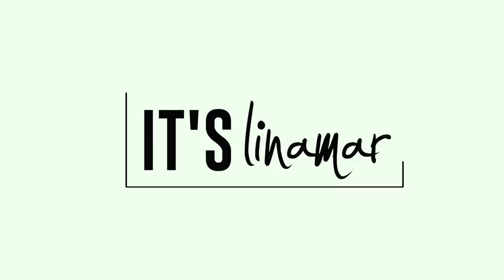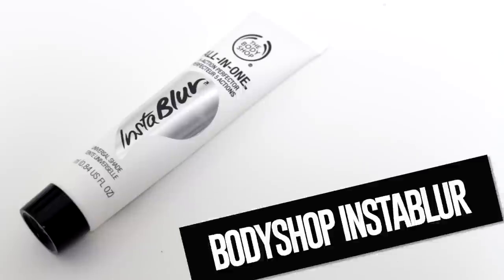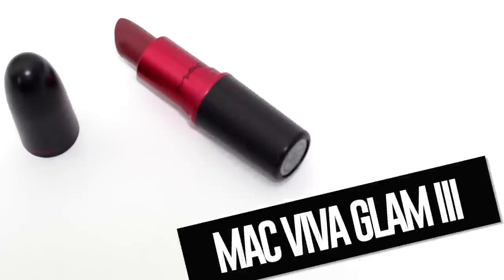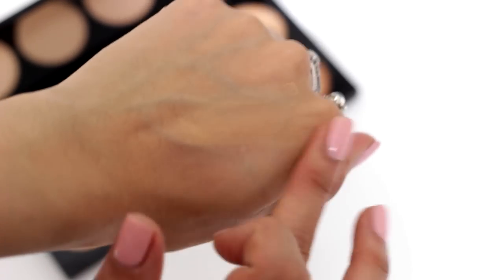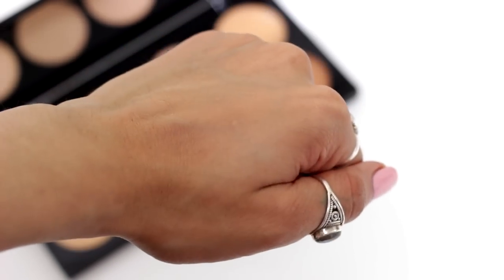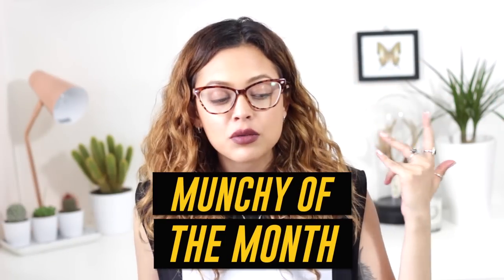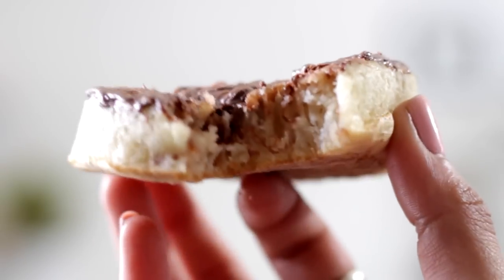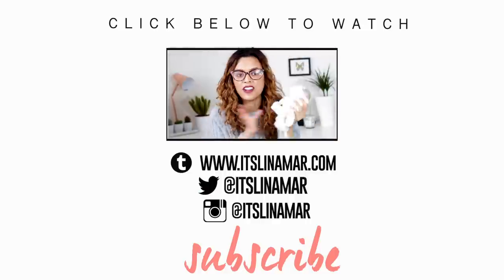MONTHLY FAVES | MARCH 2015 | itslinamar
A monthly round up of what I’ve been loving in the month of March. Watch to find out my make-up, skincare, TV, music and even food favourites!

MUSIC FAVOURITE
→ LA PRIEST “OINO” |

TV FAVOURITE
→ COMEDY CENTRAL “ROAST OF JUSTIN BIEBER”

MUNCHIE OF THE MONTH
→ CRUMPETS (WARBURTON’S TO BE PRECISE)

Editing Software | Final Cut Pro X & Apple Motion 5